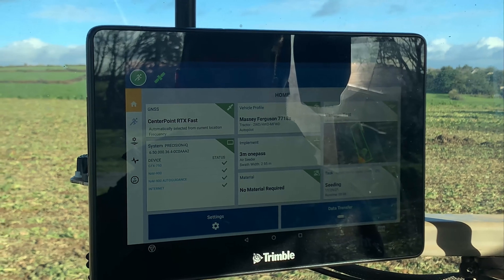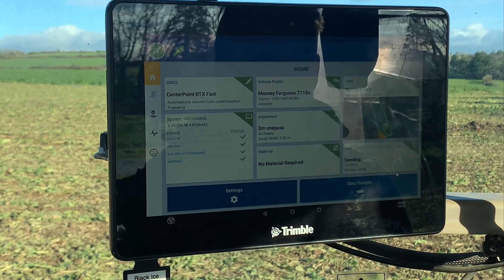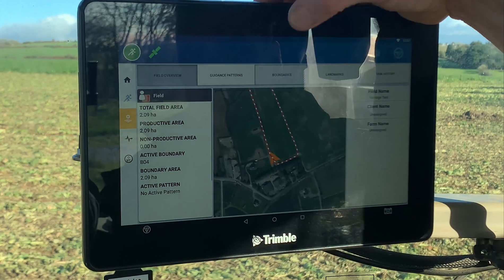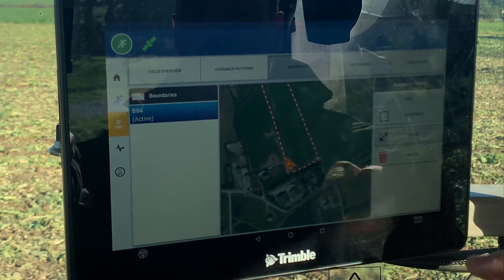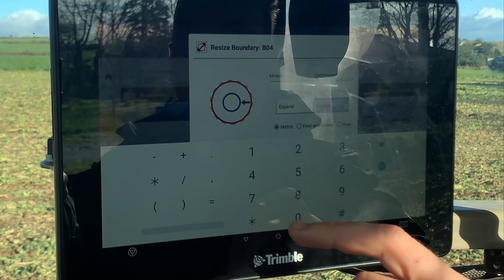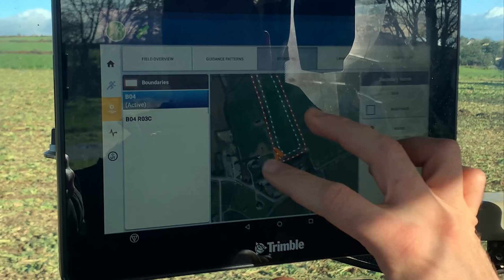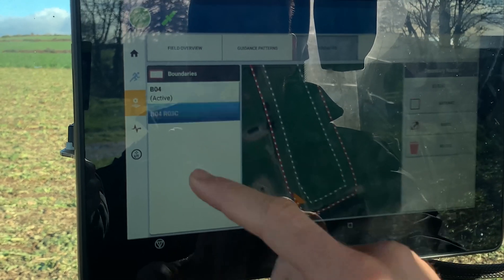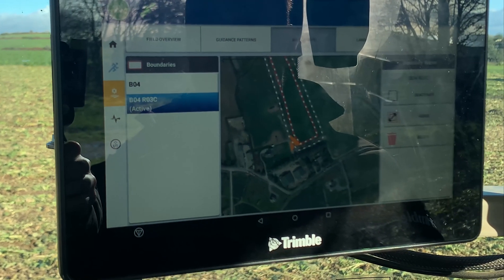Create an inner Boundary - Trimble GFX 750 Display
Vantage Ireland is Trimble’s authorised distributor for Precision Ag products in Ireland. We are committed to providing the best and latest technology from Trimble to allow farmers to maximise efficiencies and make the best use of resources.

Trimble’s agricultural products offer an array of price points and functionalities, you can simply select a display option that suits your individual farming needs.